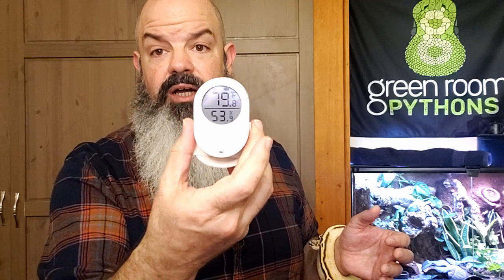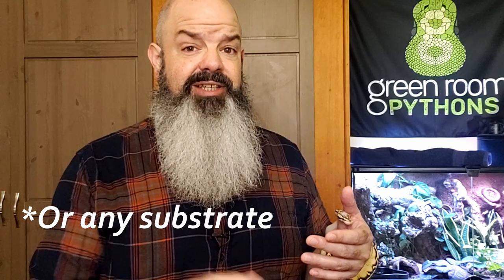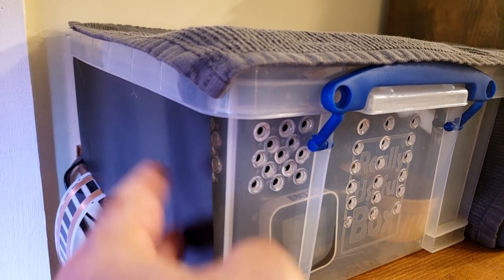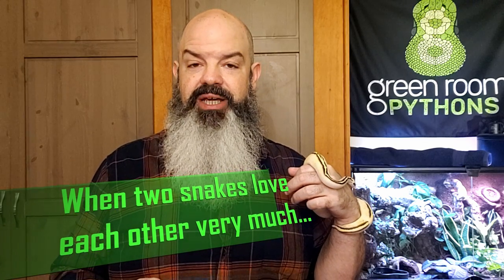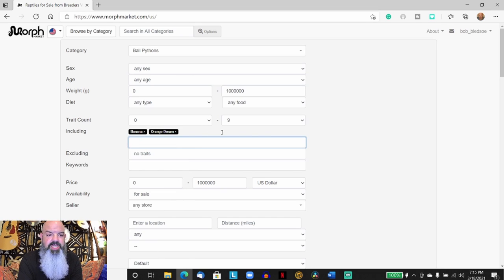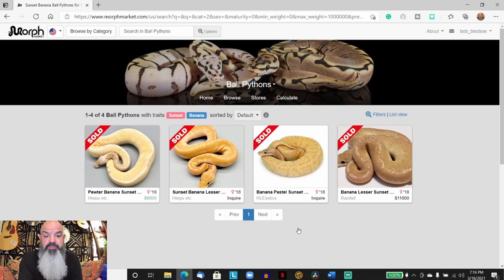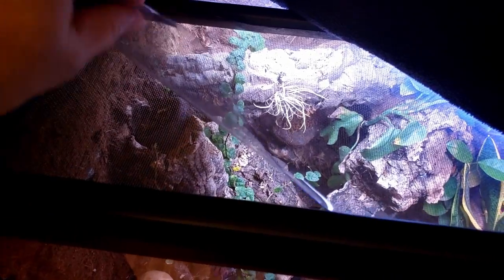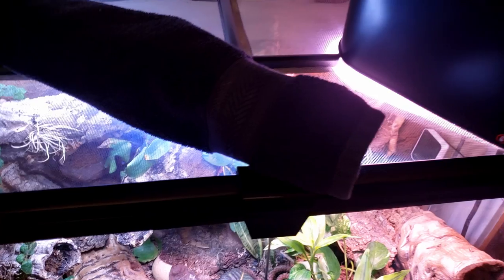Ball Python Tips and Tricks: Helpful advice for ball python keepers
Helpful tips and tricks for keeping ball pythons: products, shedding, enclosure and bioactive tips, breeding, morph ID, snake handling, cleaning, humidity. You've done all your research but you're craving more. Well, here ya go!

Products discussed in the video are linked below:

Govee Bluetooth thermometer/hygrometer:

Govee WiFi thermometer/hygrometer

Freezer bag vacuum sealer:

Mailbox:
Green Room Pythons
3727 W. Magnolia Blvd

This channel is all about the care of ball pythons, health, breeding, genetics, handling, behavior. We'll cover everything I can think of that has to do with keeping ball pythons. Lots of layman term science, and some laughs.